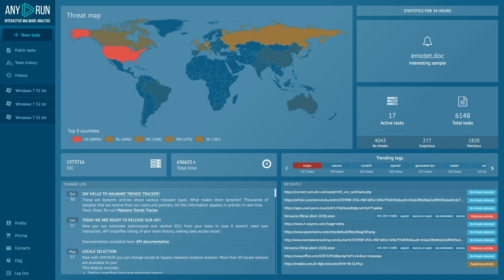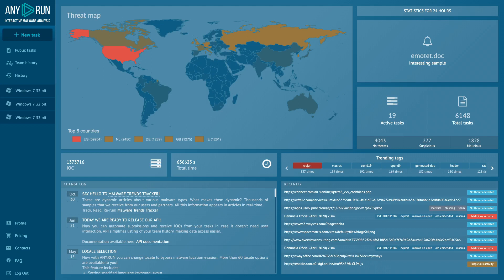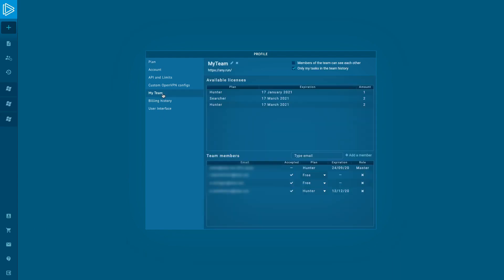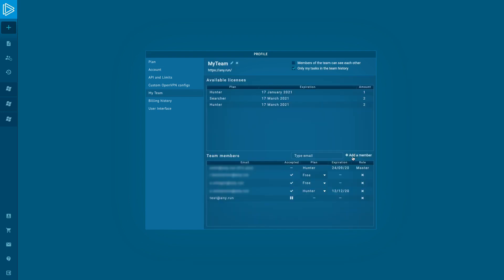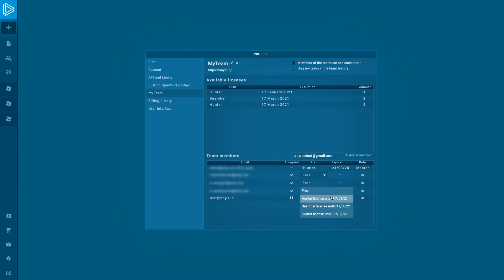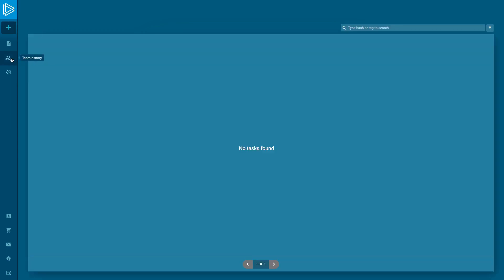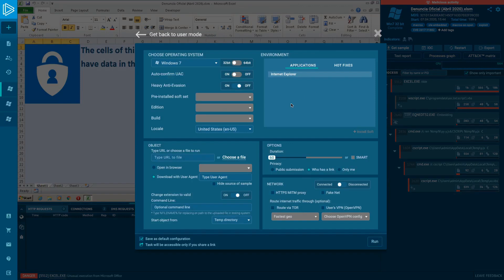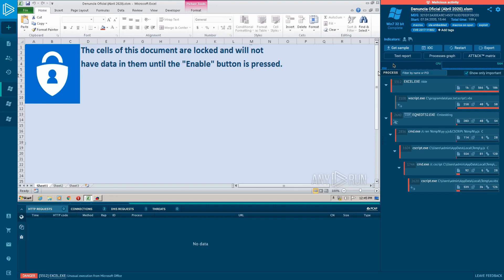How to organize teamwork using ANY.RUN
With the Teamwork feature, you can work as a whole team on one sample in real-time, have a common history of tasks, keep track of what tasks your employees’ launch and of course it is very convenient for training new staff. Also, you can manage your team subscriptions.
Creating a team is available to all Hunter paid plan subscribers. For joining the group, enough to be a registered user.

Benefits:

✓ Common Team history
✓ General Team feed (JSON format)
✓ Work of several people on a single task in real-time
✓ Real-time staff training
✓ Monitoring of team actions
✓ Company Subscription Management

Analyze, share, discuss your common submissions together!